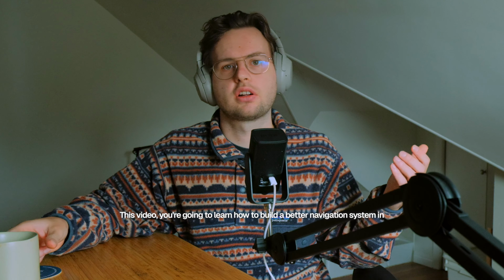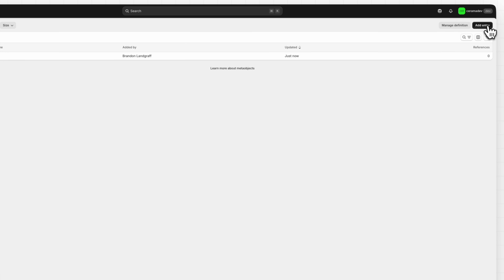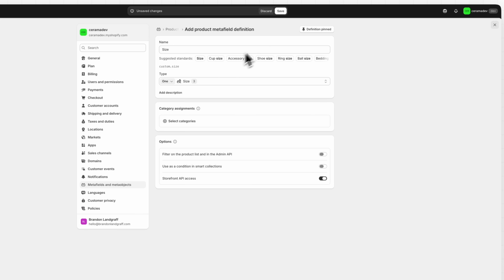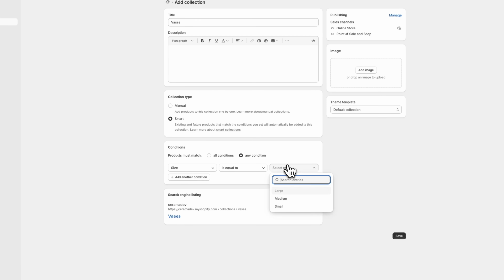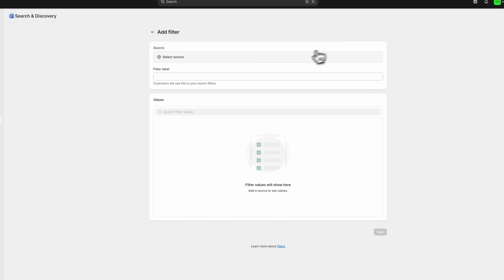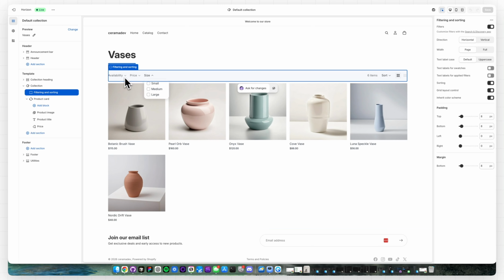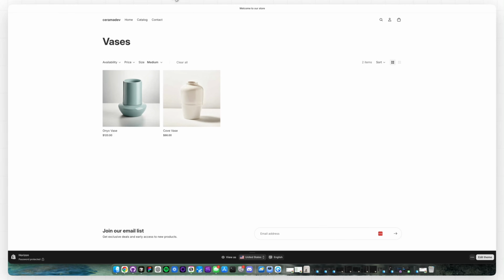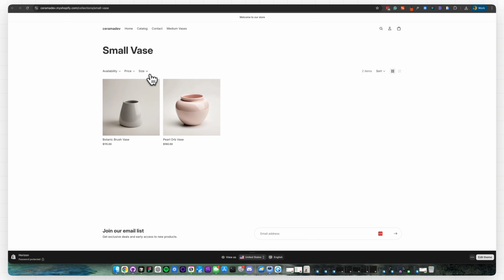How I Build Shopify Menus Using Metaobjects (in any theme)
Learn how to use metafields and metaobjections in combination with the Shopify Search & Discovery app to build a navigation system. For context, I've built hundreds of Shopify stores and most sites use tags for sorting which is extremely unreliable. In this tutorial, I'll walk you through how to set up a system that you, and your team can manage.